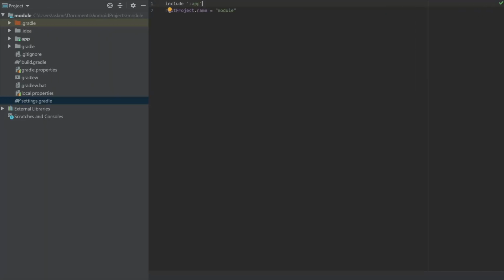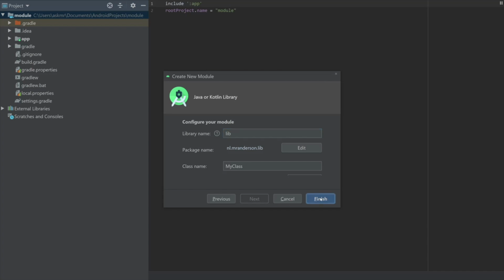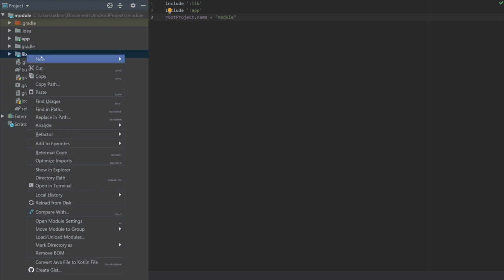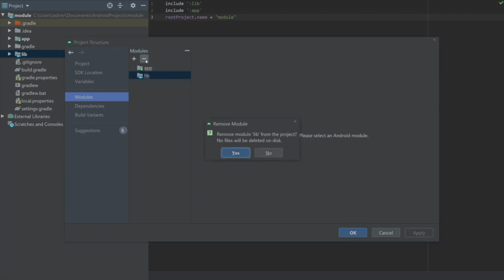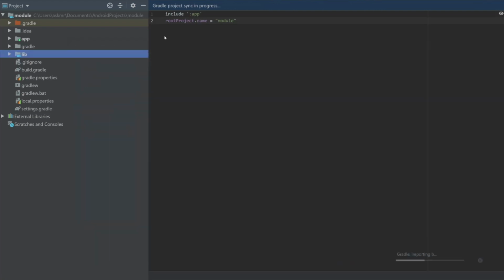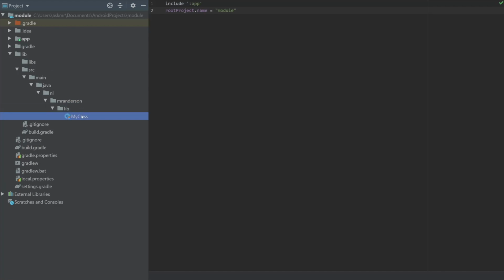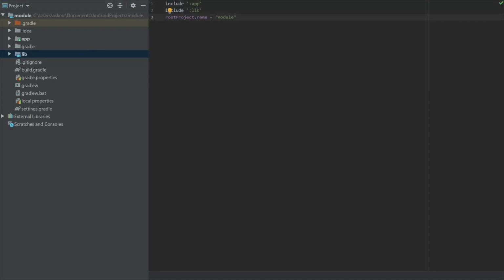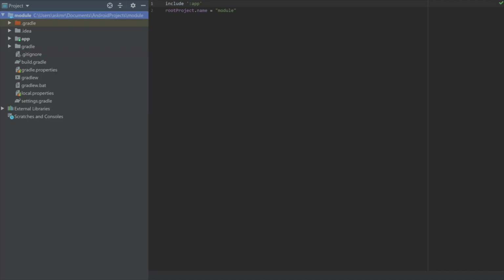Android How to: Remove module in Android Studio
This is part of my how to series explaining how to do daily stuff when working with Android development

This time explaining how to remove a module in Android Studio